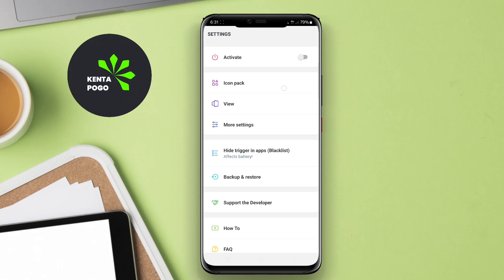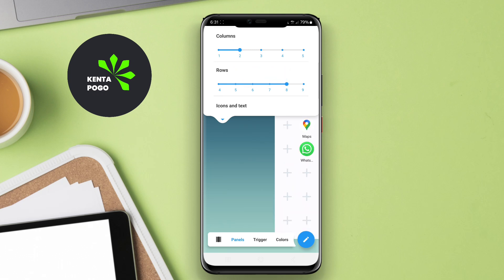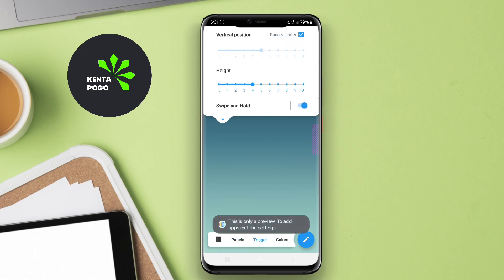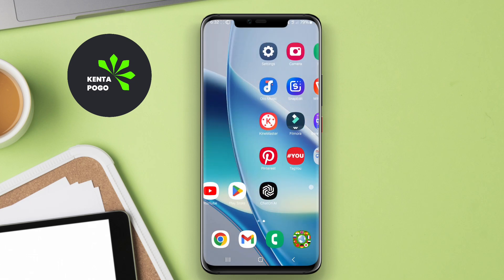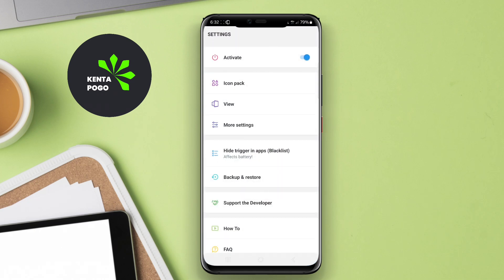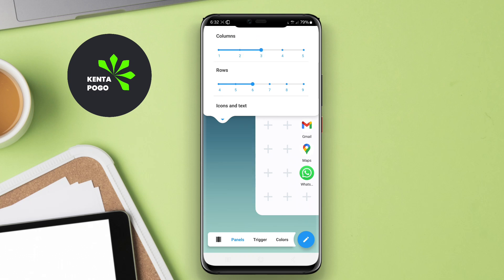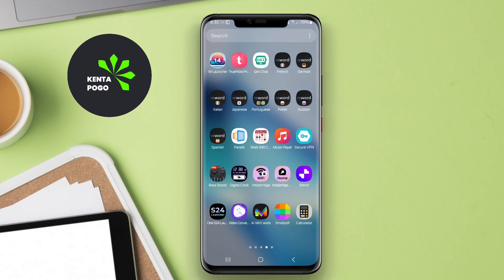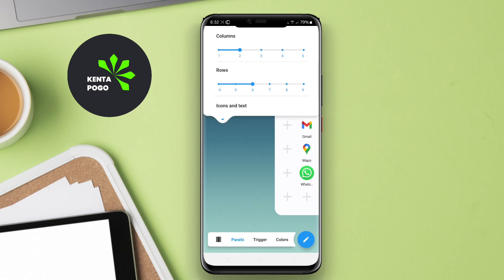Best Free Panels Sidebar App for Android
A Panels Sidebar App for Android is a mobile application that provides users with a customizable sidebar interface. This sidebar can host various shortcuts, widgets, or tools that allow for quick access to frequently used apps or features. It enhances multitasking by enabling users to swipe in and out the sidebar, facilitating easy navigation without leaving the current screen. The app often allows personalization options, such as resizing and choosing the content displayed in the sidebar, making it a versatile tool for improving productivity and user experience on Android devices.